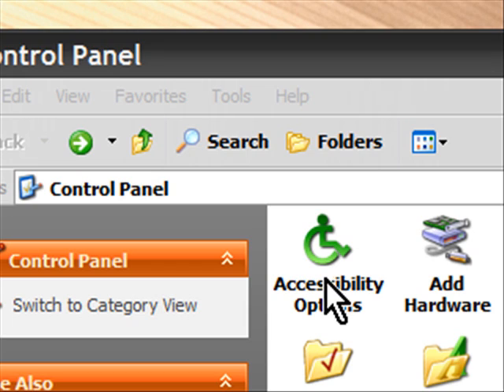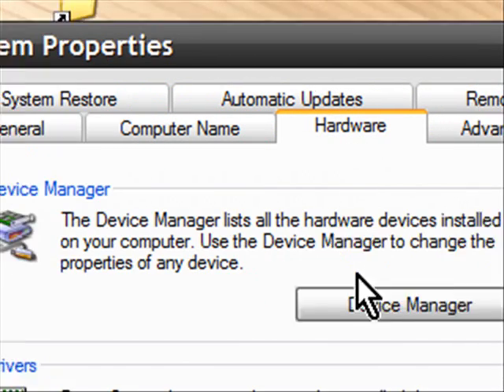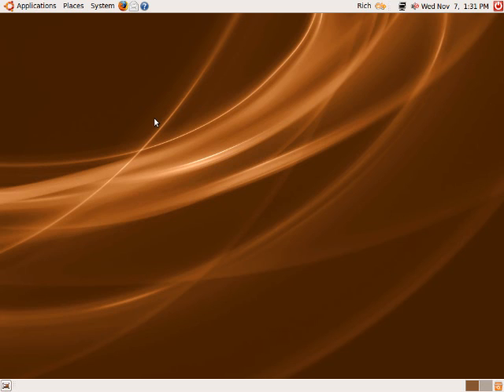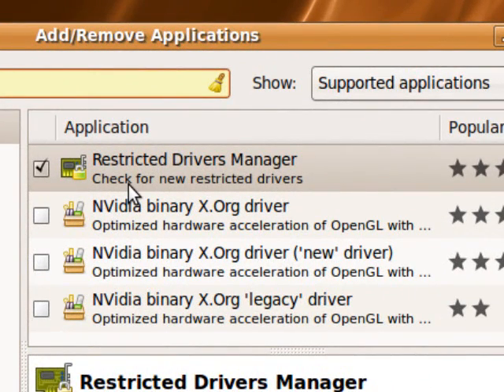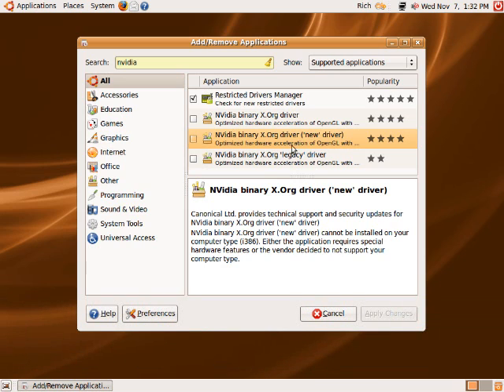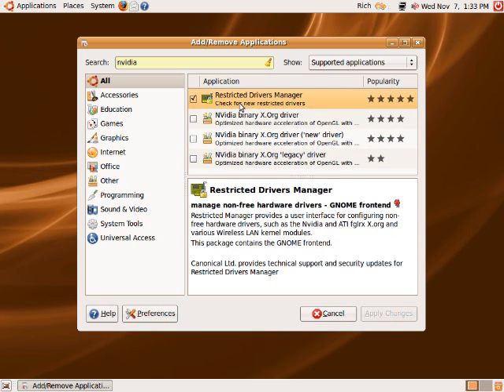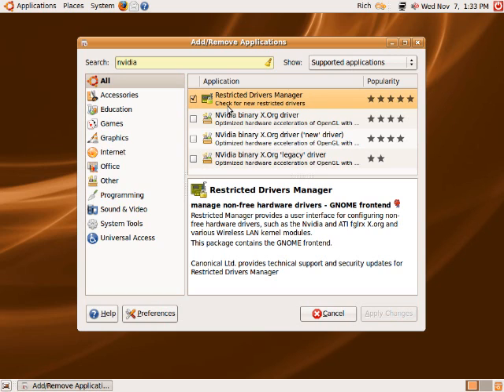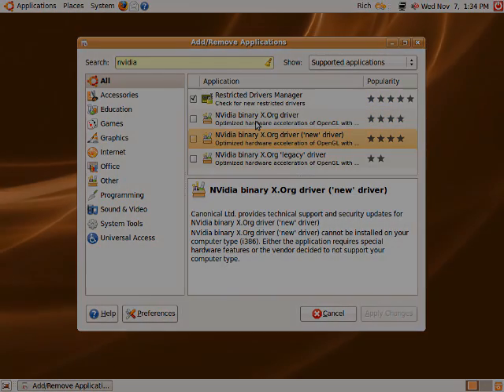How-To: Installing nVidia Drivers in Ubuntu 7.10